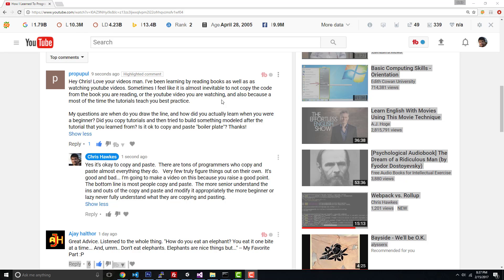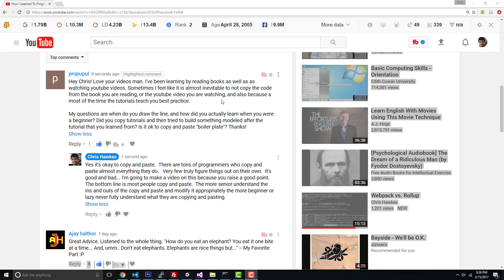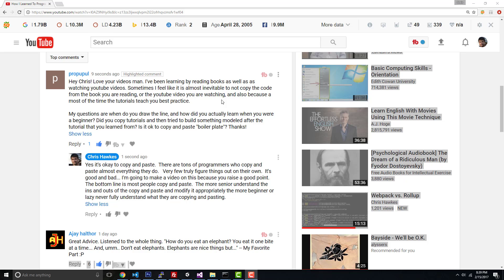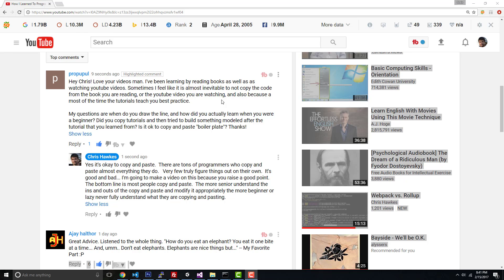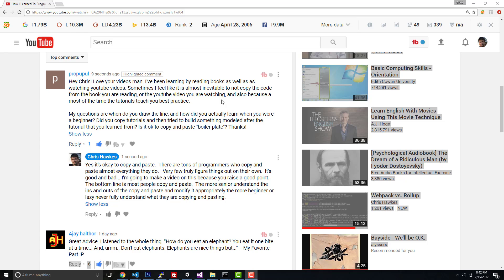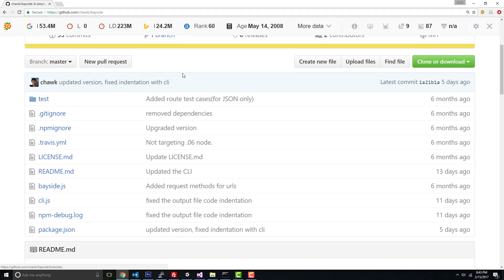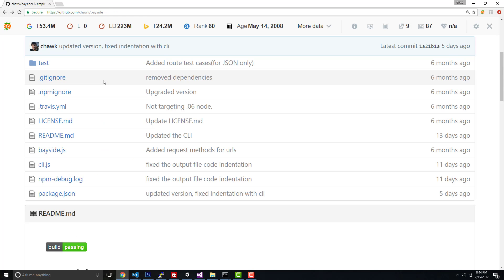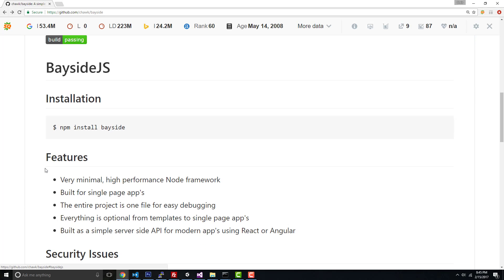Copying And Pasting Code